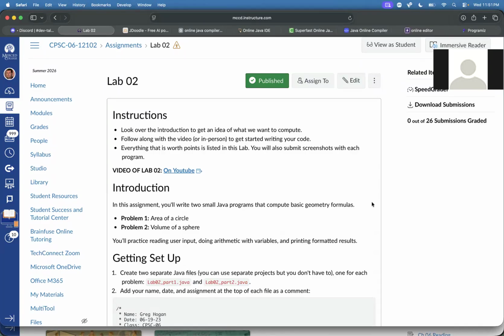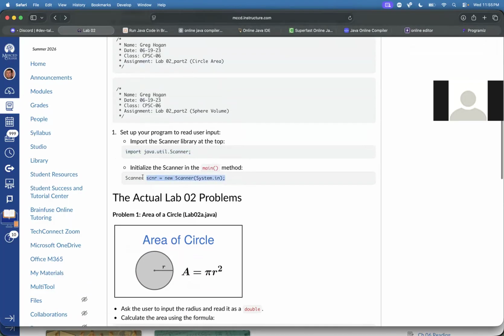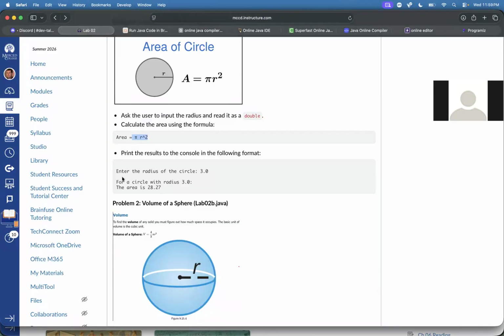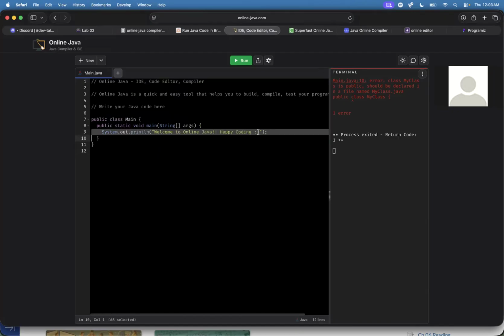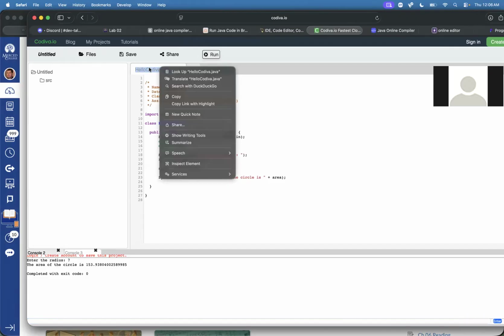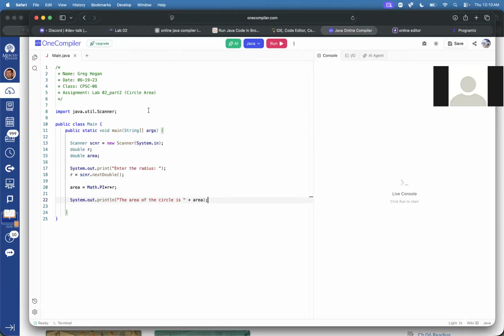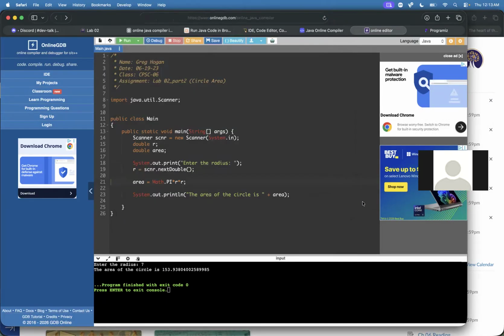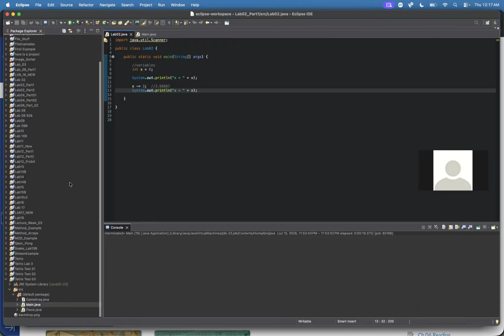Online JAVA Compiler Quick Tests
I check a few java compilers to see which ones let me run code and download the .java at the end.